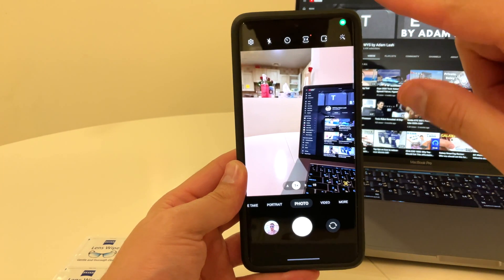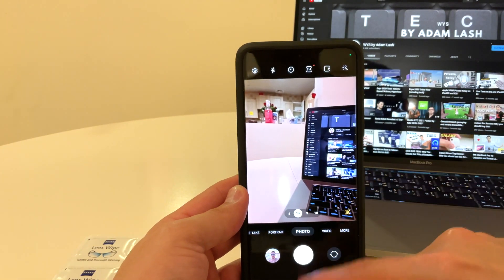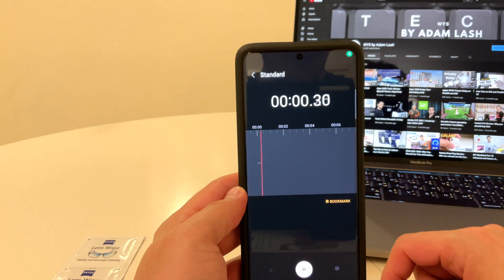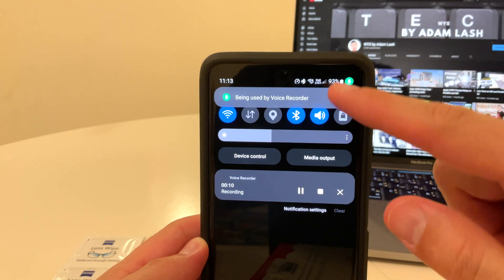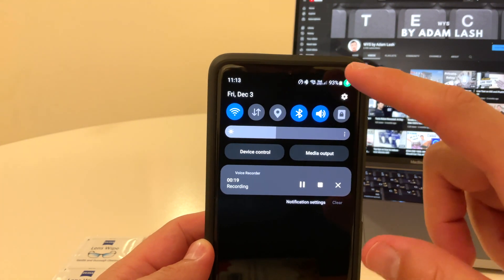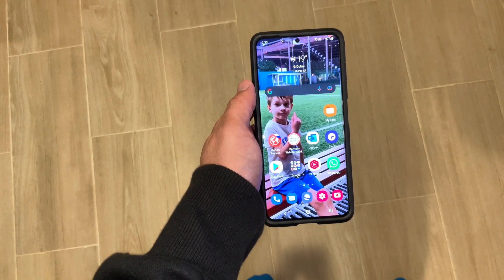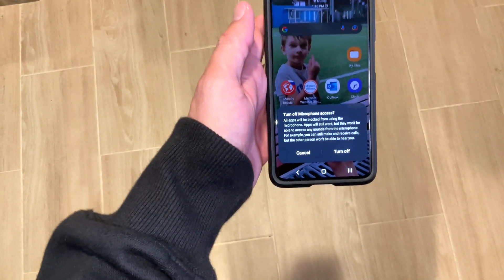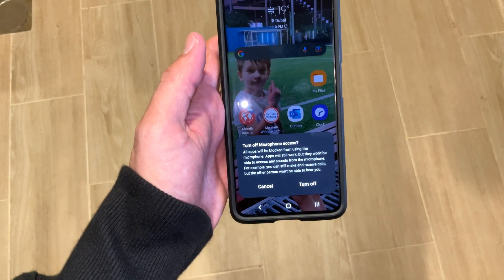Android 12 new privacy features: (Camera + Mic)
This video will show you Android 12's incredible security features that can let you know if any creepy app running in the background is spying on you. Bonus Feature: Find out how to completely disable camera and microphone access for the ultimate privacy until you want them back.